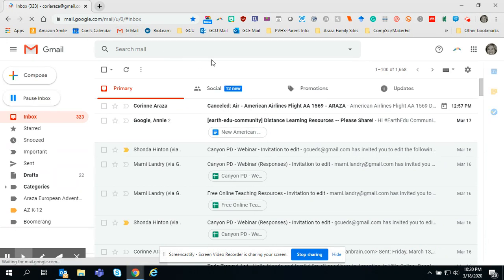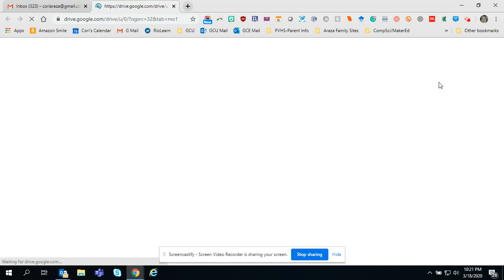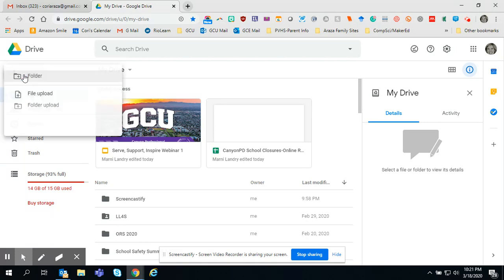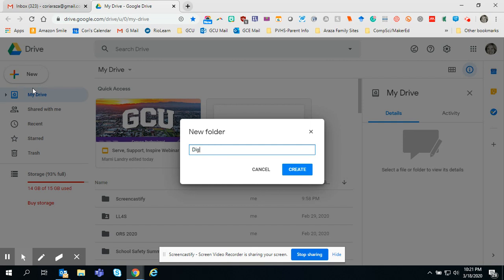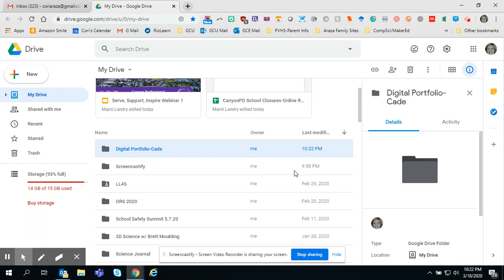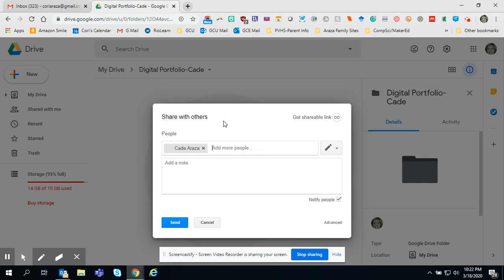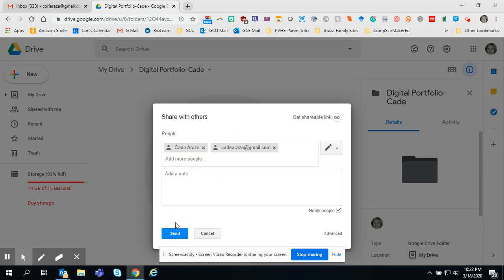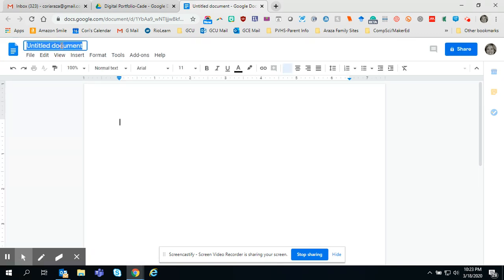A Digital Portfolio Can Help You Stay Organized Online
In this Canyon PD Tip of the Day we show how educators can easily making a digital portfolio in Google Drive. We all need a way to stay organized when teaching and learning online and this tool can help.